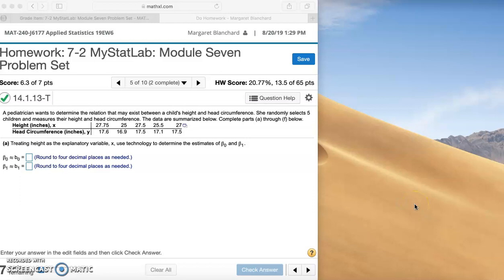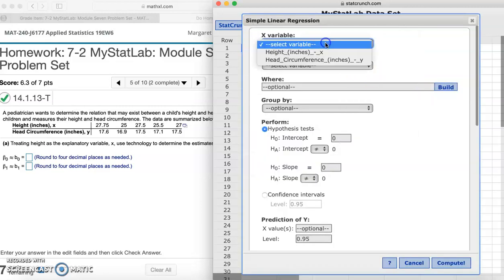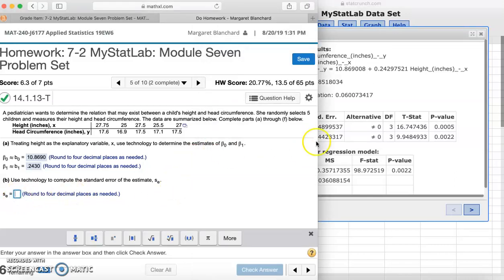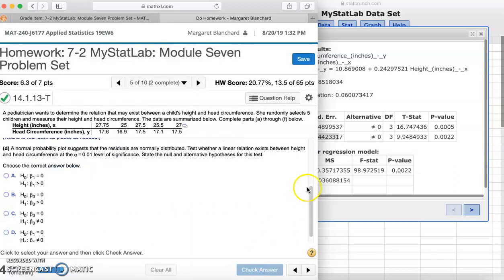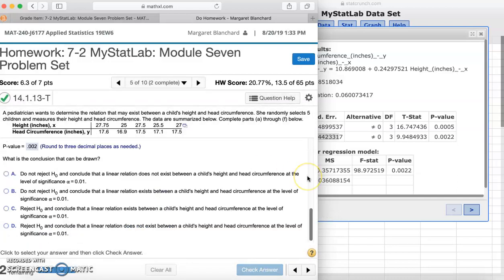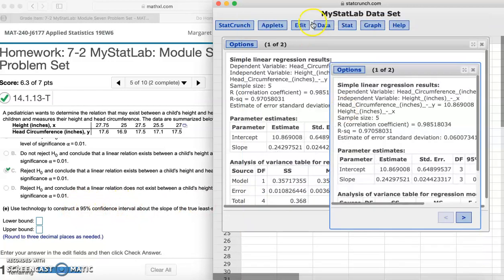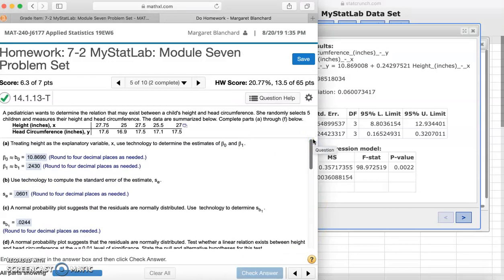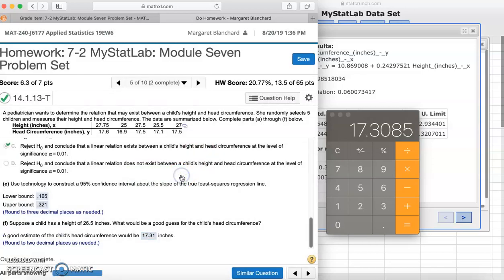Module 7 Problem #5